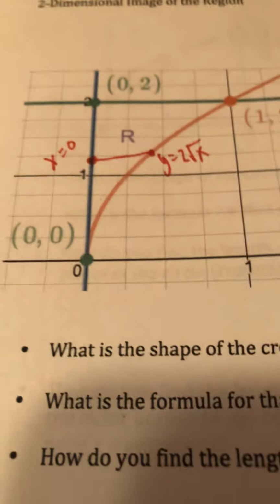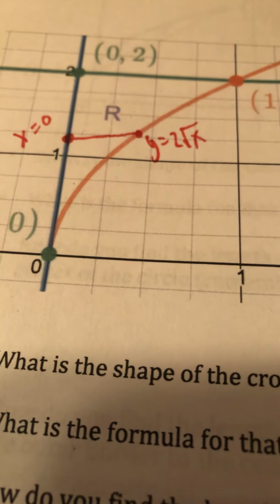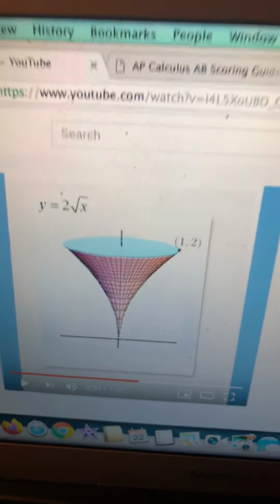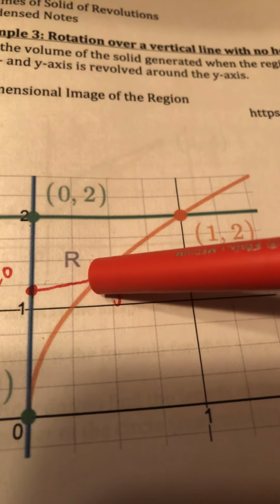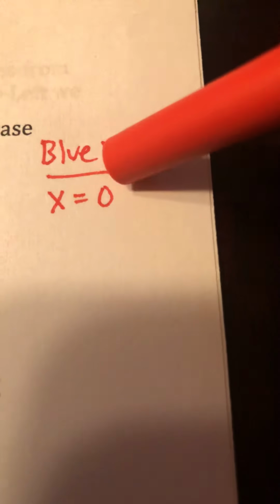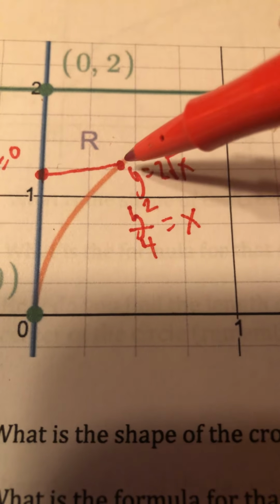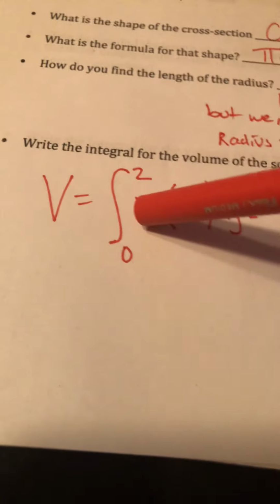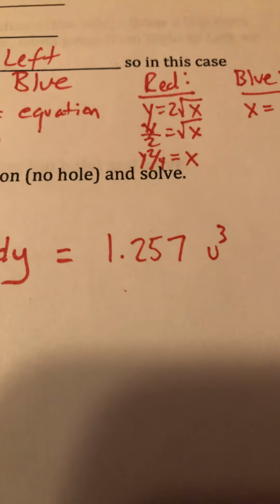Example 3: Solid of Revolution over Vertical Line With No Gap